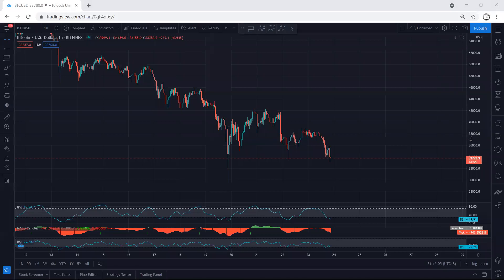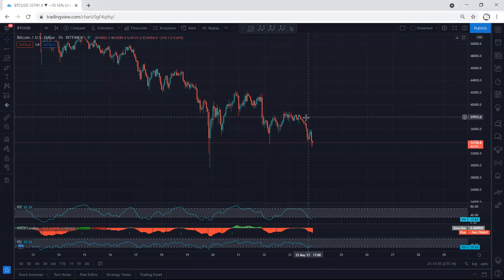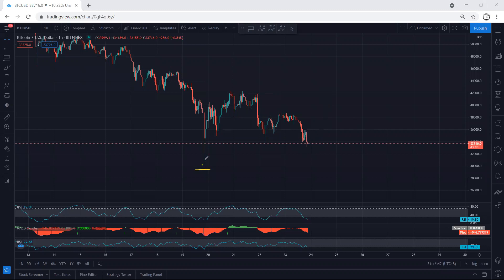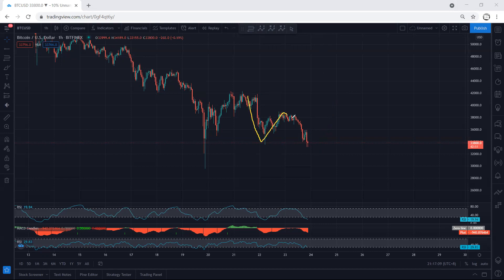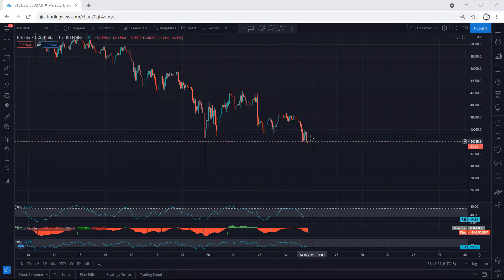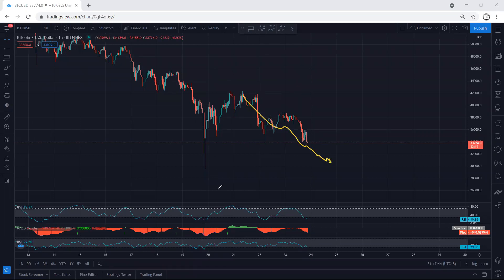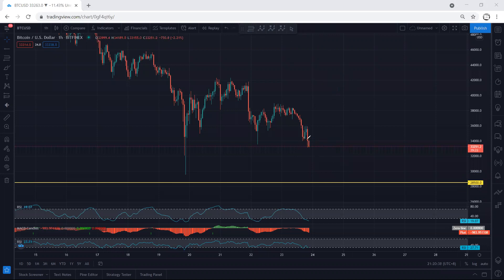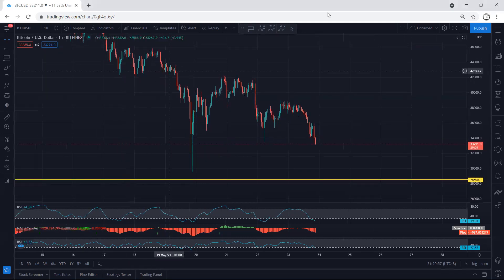Bitcoin Technical Analysis for May 23, 2021 - BTC - PRICE UPDATE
TEMJTWcKyCmaJ61mdxLW1myo1A6PTnPNDV